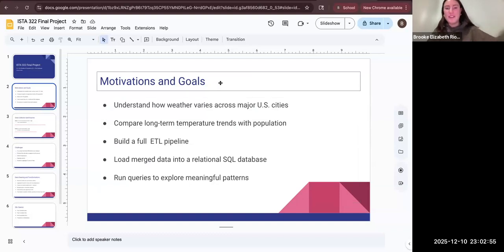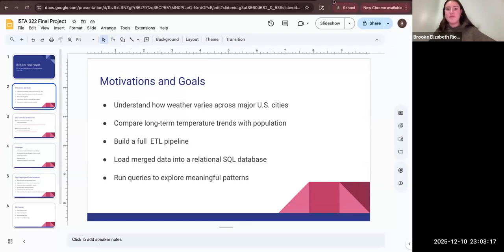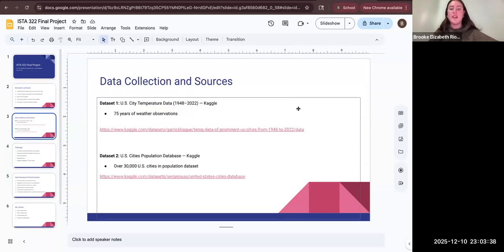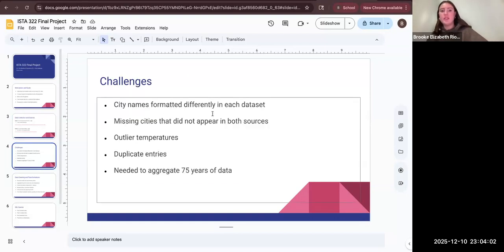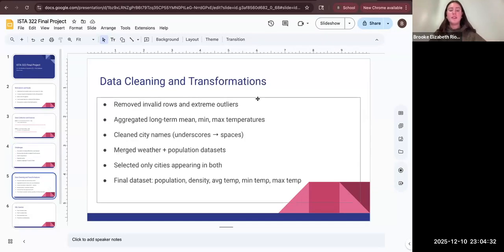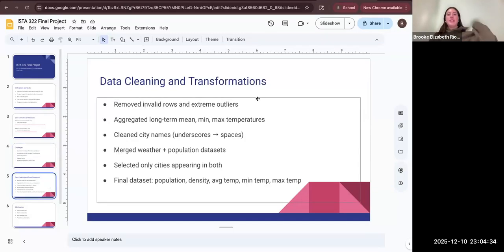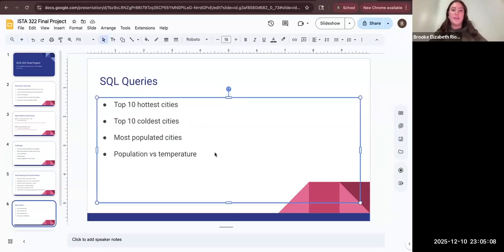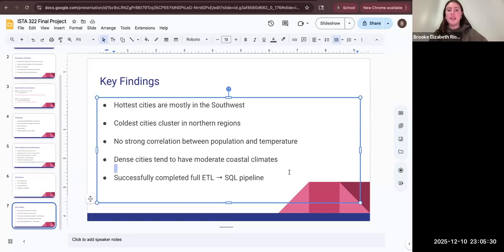ISTA 322 FINAL